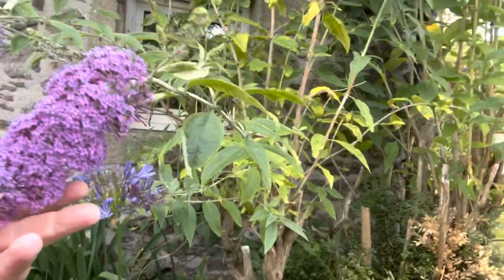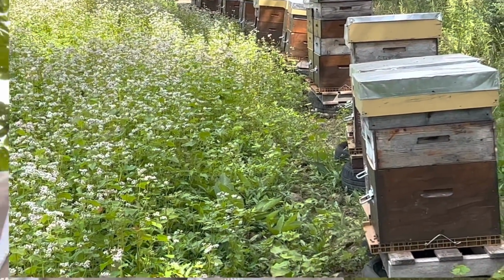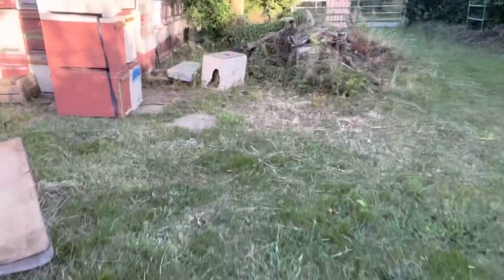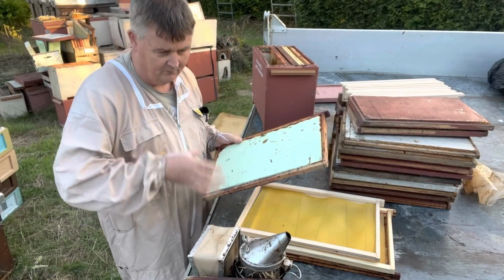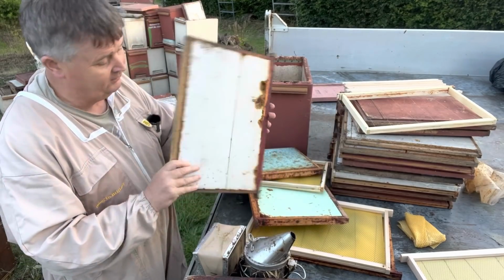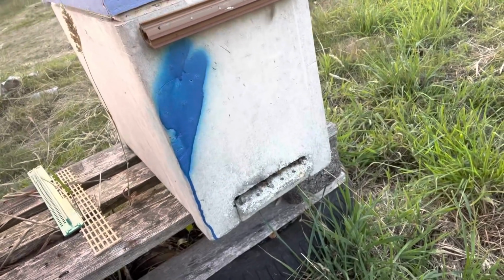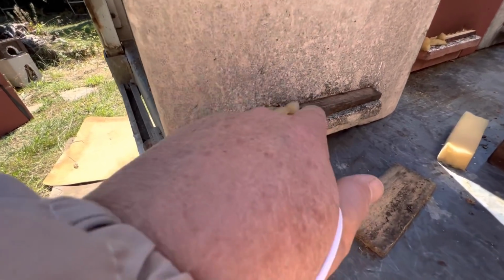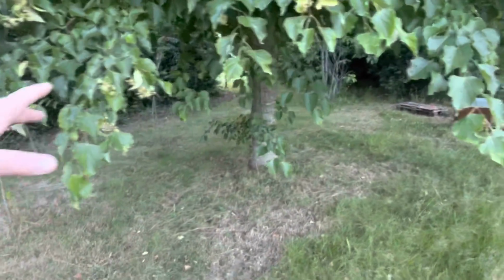Are we here already here 🤷🏼‍♂️-Deja-vous?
Can we really be here at the near end of the season!!??
Bees all need work, getting ready to pull the small summer honey drop but we have some honey! first to get those nucleus colonies done, split and queens caged,